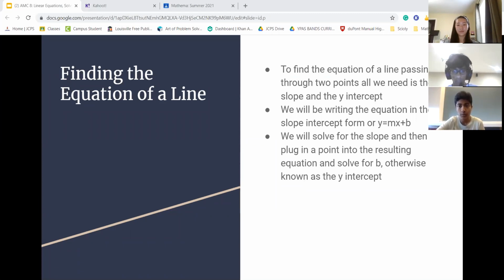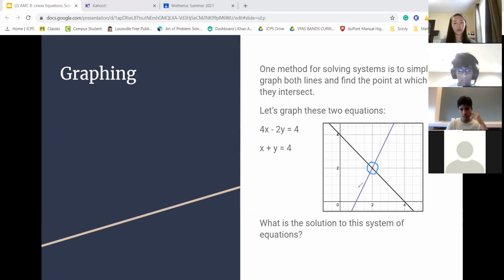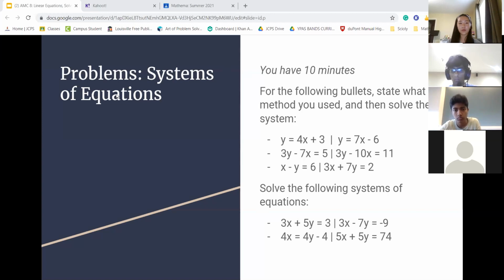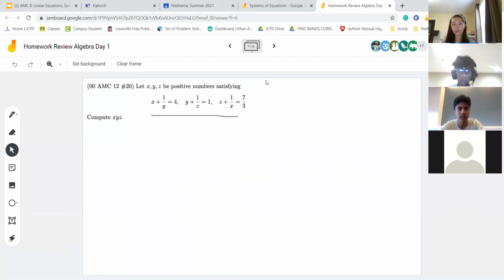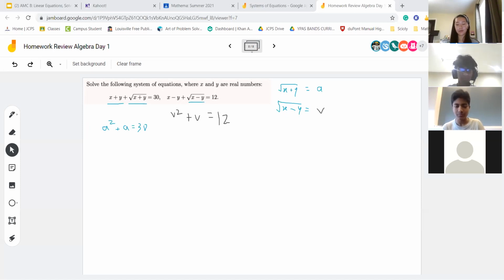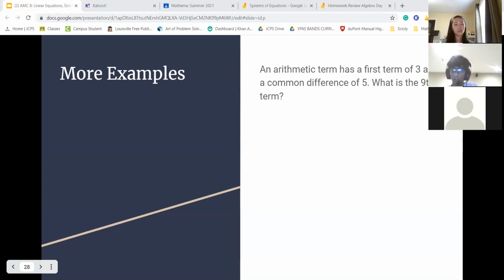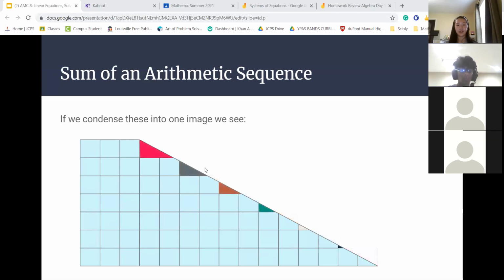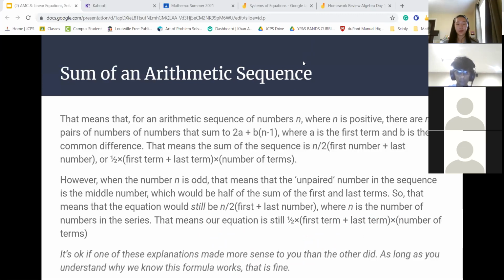(2) Day 2: Algebra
Topic: Linear Equations, Solving Systems of Linear Equations, and Arithmetic Sequences

Note: Apologies, the recording was started about 5 minutes into class.